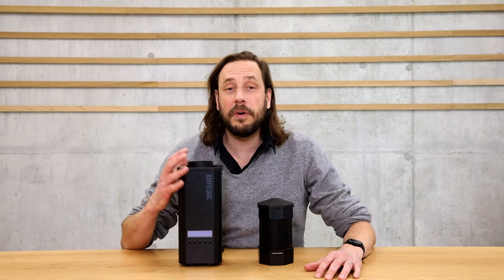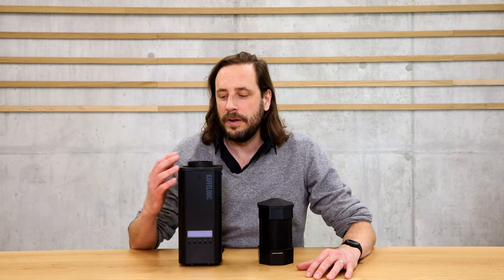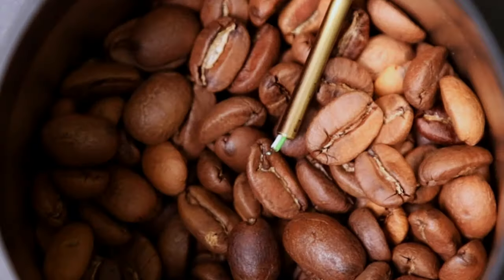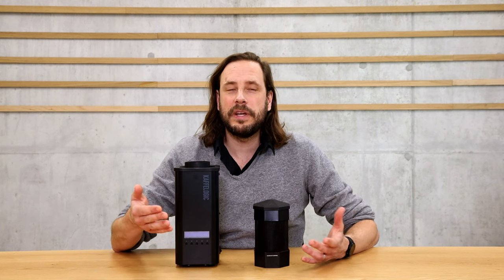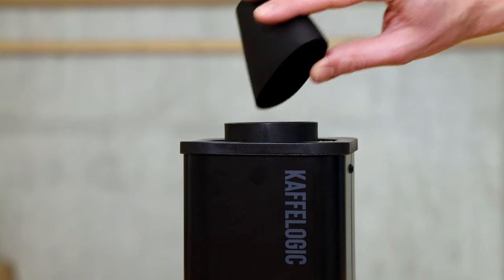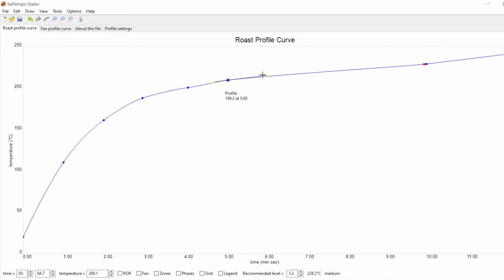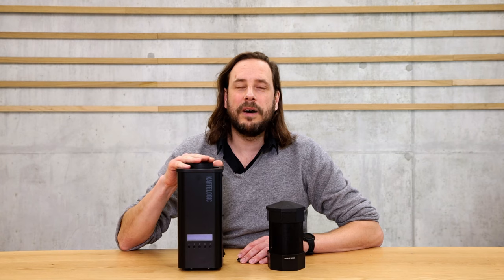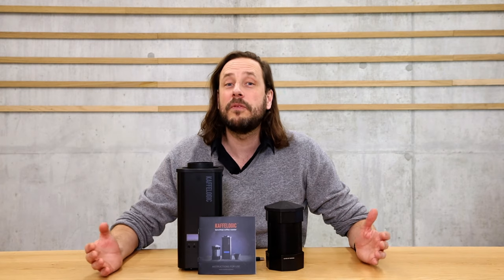Kaffelogic Nano 7 in 5 minutes (updated video already online)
In this video, I introduce you to the Kaffelogic Nano 7 coffee roaster. I explain how it is built, how it works, how you operate it, how it differs from other roasters and to whom I recommend it.

I did as well a series of 4 videos for anyone who is new to the Kaffelogic Nano or who is interested in the machine and wants to understand the details. Have a look at them as well:

▬ About the Kaffelogic Nano 7 roaster ▬▬▬▬▬

The Kaffelogic Nano 7 is a small and automatic fluid bed roaster. In 10 minutes, you can roast up to 120g of coffee. The roaster is shipped including 12 preprogrammed and high-quality roasting profiles so that you can roast a great coffee by just chosing the right profile, chosing the right roast degree and the machine does the rest for you. If you want to change the roast profiles, you can do that with the powerful free software that comes with the roaster.

In addition to home roasting, the Kaffelogic Nano 7 is particularly popular for sample roasting - e.g. for professional roasters, producers and green coffee traders.

▬ More Information ▬▬▬▬▬▬▬▬▬▬▬▬

▬ Social Media ▬▬▬▬▬▬▬▬▬▬▬▬▬▬▬